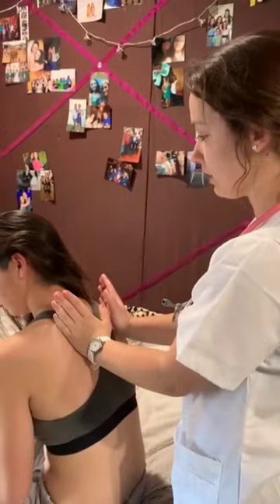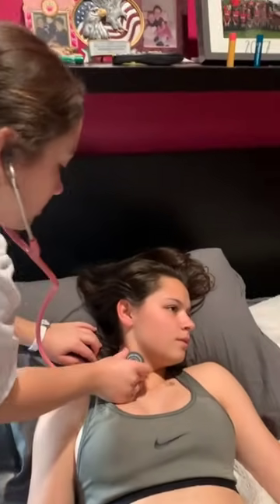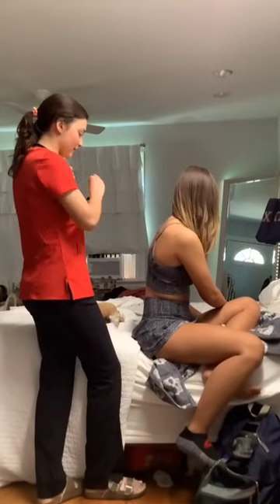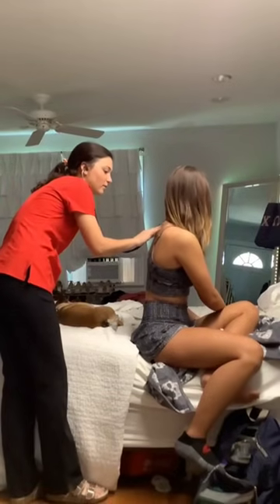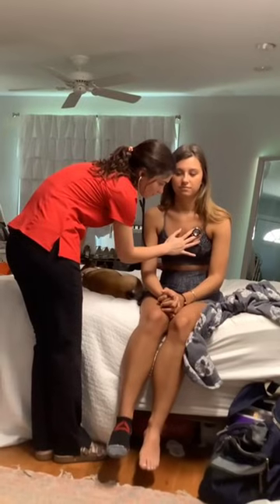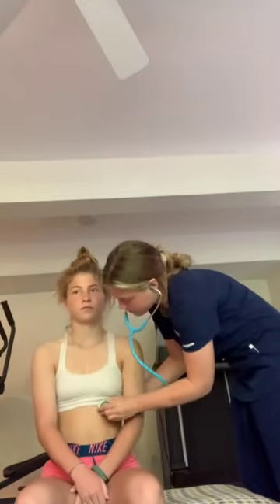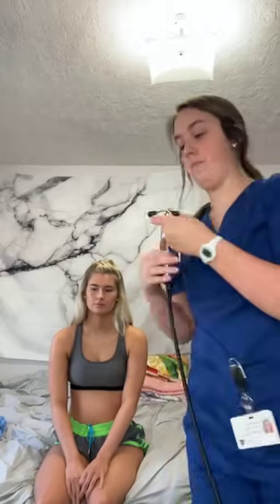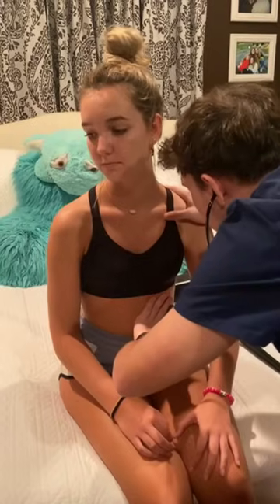TEENAGE Student Nurses Asssessing YOUNG and HEALTHY CHESTS #1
Special thanks to ALL Student Nurses and their patients for sharing these videos: